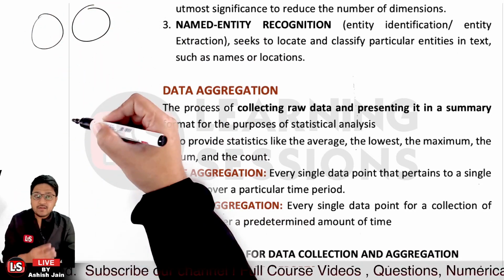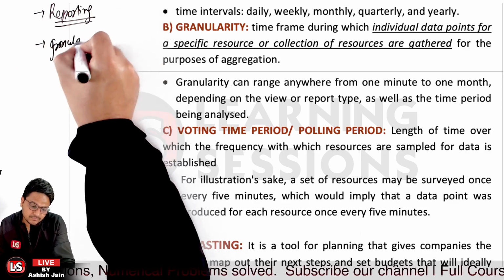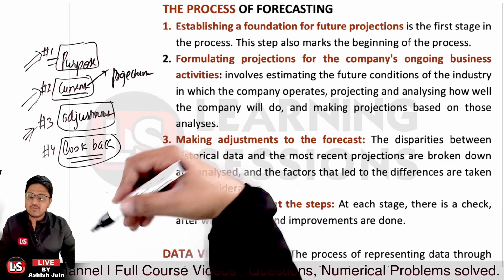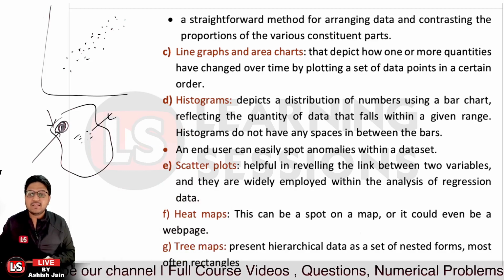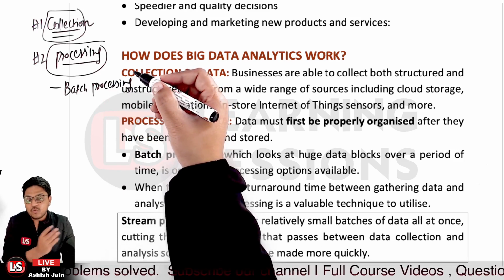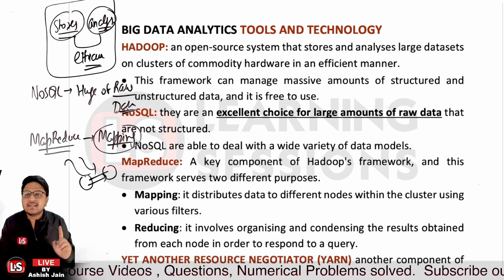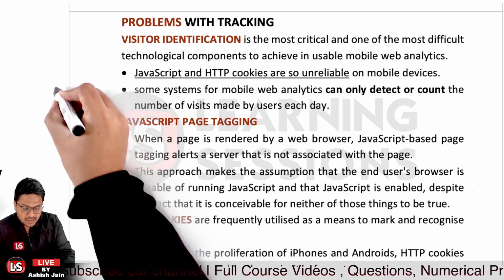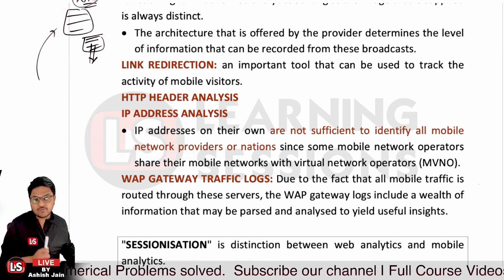Business Analytics as Management Tool | Part 2 | Module D | ABFM in English | #40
Please watch the class on "Business Analytics As Management Tool" which is Chapter 23 of the Module and Part 2 of this topic, If you haven't watched the previous videos, I highly recommend watching them as well. Our channel "Learning Session" provides guidance for JAIIB, CAIIB, and IIBF certification exams in both Hindi and English.

00:00 Introduction Of Caiib Abfm Class 40
00:45 Data Aggregation
02:24 Time Intervals For Data Collection And Aggregation
07:11 The Process Of Forecasting
08:51 Data Visualisation
10:48 Types Of Data Visualisation
12:50 Big Data Analytics
15:41 How Does Big Data Analytics Work?
18:18 Big Data Analytics Tools And Technology
23:04 Web And Mobile Analytics

Students' Queries Related to:

caiib abfm module d chapter 23
business analytics caiib abfm module d
caiib abfm module d unit 23
caiib business analytics as management tool
caiib exam preparation
caiib abfm
what is spac caiib
caiib abfm English videos
abfm mini marathon
abfm 2024
caiib june 2024 preparation
caiib abm officers adda 2024
learning sessions
abfm in english
abfm videos